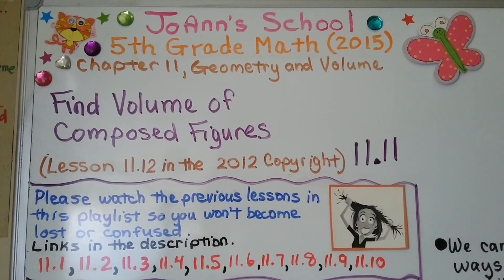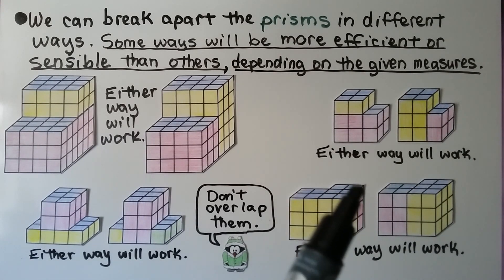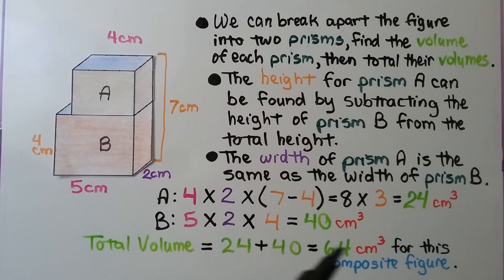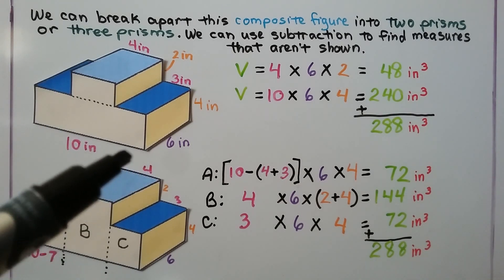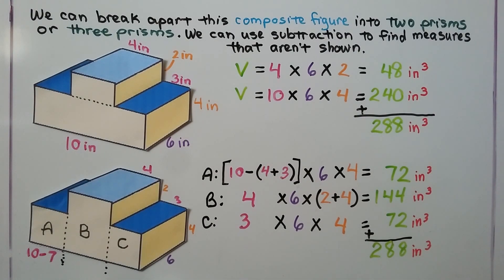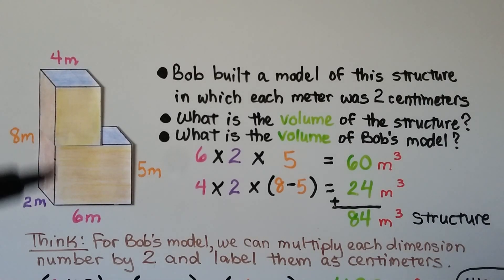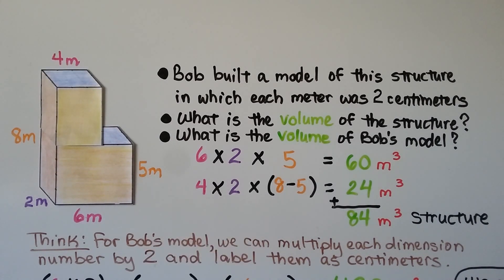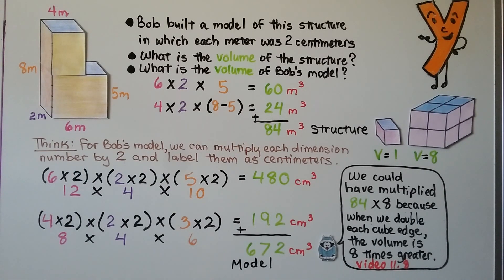5th Grade Math 11.11, Find Volume of Composed Figures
Note: This is lesson 11.12 in the 2012 copyright. A composed figure is a composite figure. Composite means made up of various parts. So, a composite figure is made up of two or more various geometric figures that were put together. The geometric figures may be two-dimensional or three-dimensional. We can find the volume of rectangular prisms that are combined to make a composite figure. We can break apart the prisms, find the volume of each smaller prism, then total their volumes. We can also find the greatest possible volume, then subtract the volume of the empty space. We can break apart the prisms in different ways. Some ways will be more efficient or sensible than others, depending on the given measures. We find the volume of several composed figures using the formula V = l X w X h. We see how to break apart prisms in different ways.